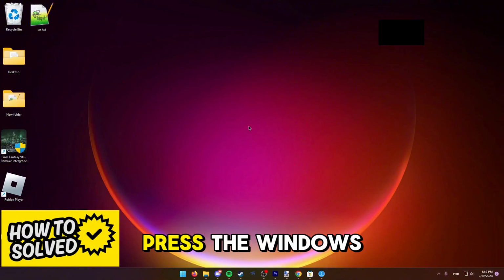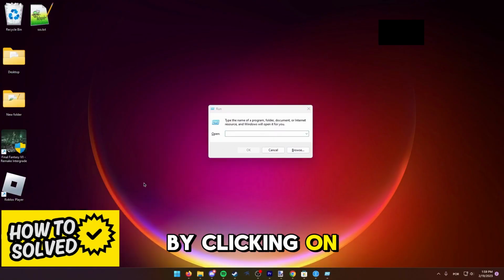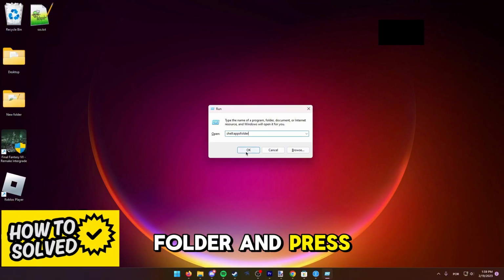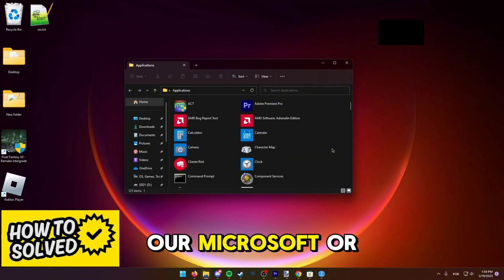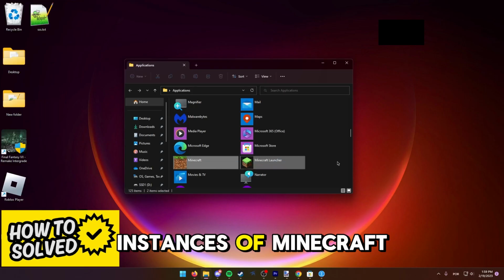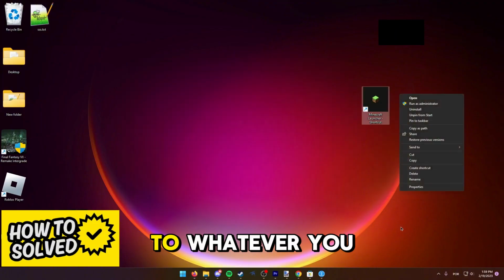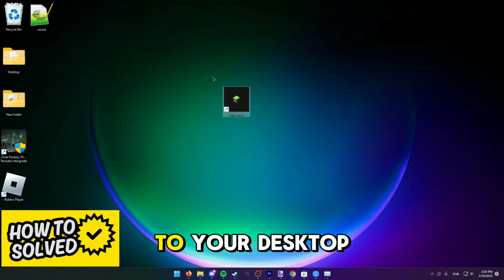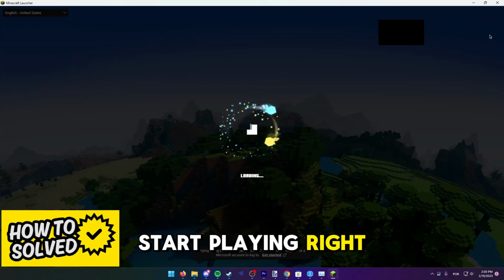[Easy Guide] How To Add Minecraft Launcher To PC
In this video I will show you [Easy Guide] How To Add Minecraft Launcher To PC